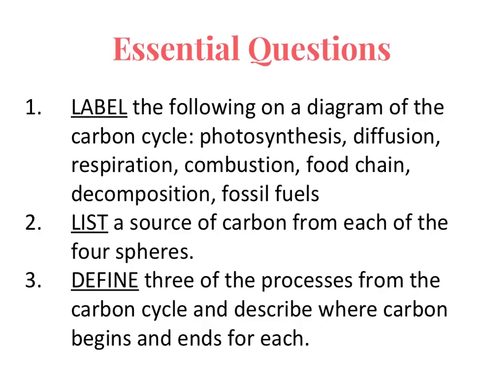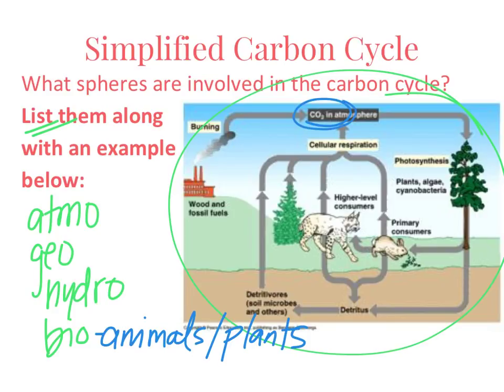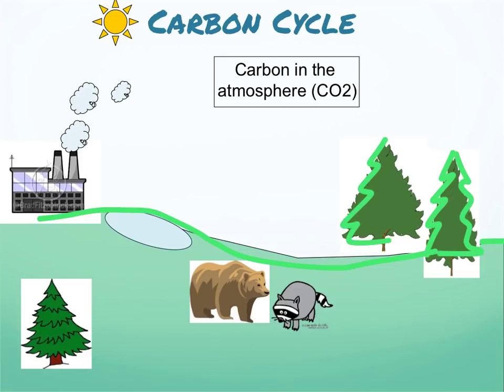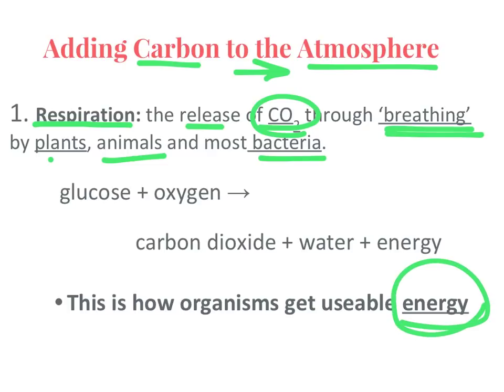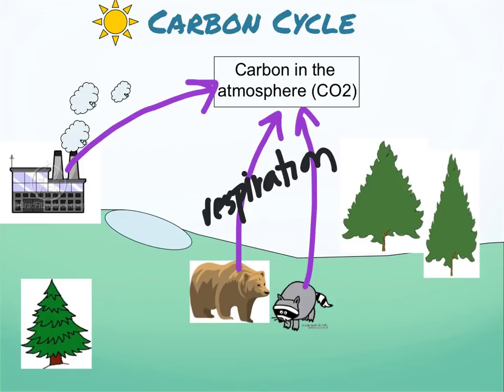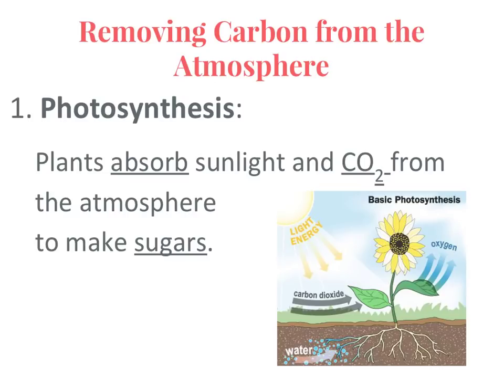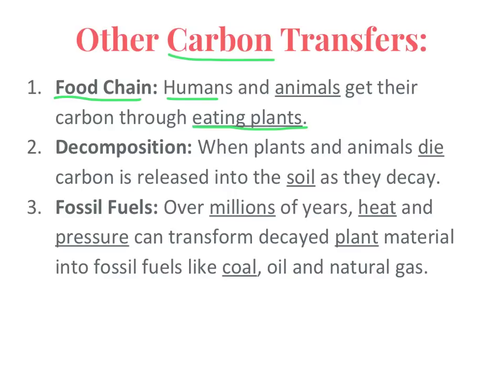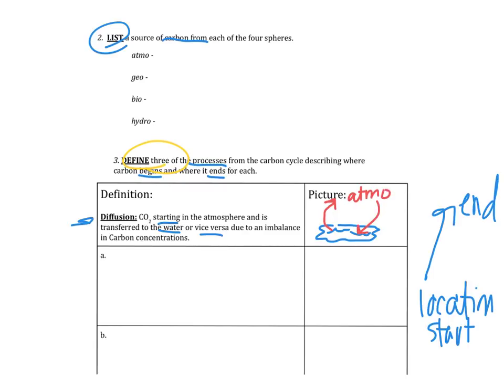carbon NOTES 17